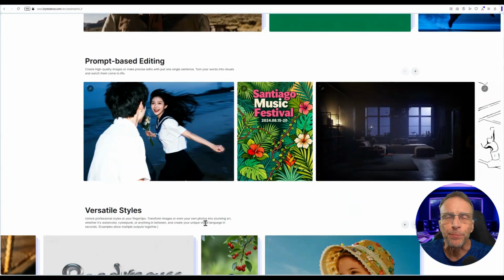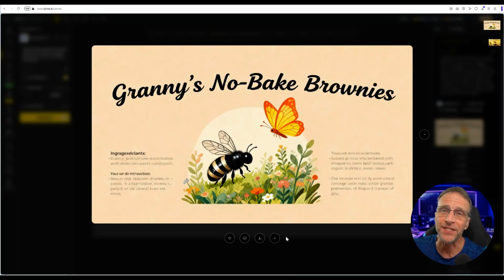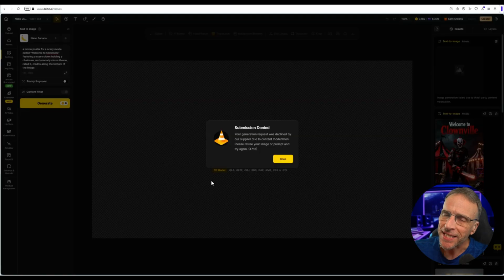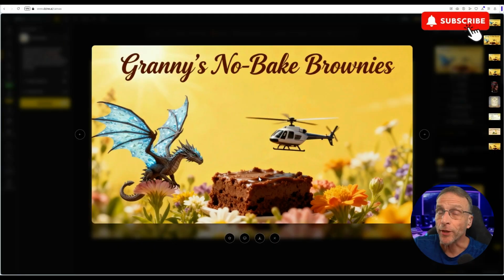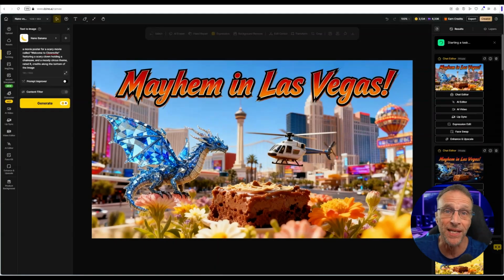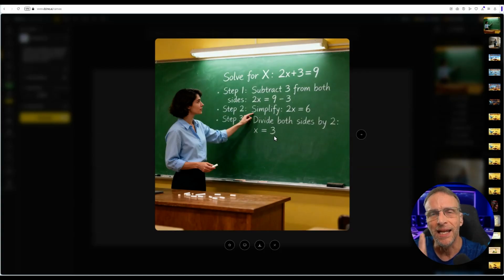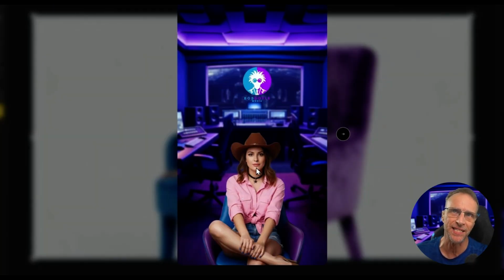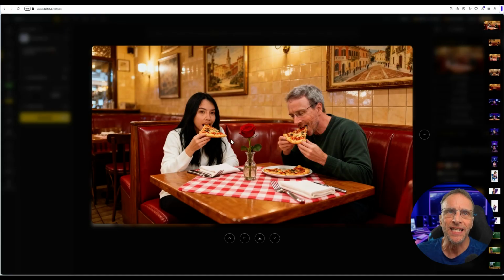Nano Banana vs Seedream4 Which is BETTER for Your Daily Needs?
Is the new Seedream 4 model from Bytedance better than Google's Nano Banana?

When Nano Banana hit this scene, it was the talk of the town, and for good reason. And while there is no question that it is still an amazing model with astounding capabilities, the newest Seedream model may just have it beat, at least in a significant number of categories.

Both models are incredible "chat to edit" models, but each have their strengths - so which one is right for you and your needs?

In this short video, we put them head to head and show where they each succeed, and where they don't.

If you could only choose one, which would you choose? In this video, I reveal my answer, but I'm curious what YOUR choice would be!